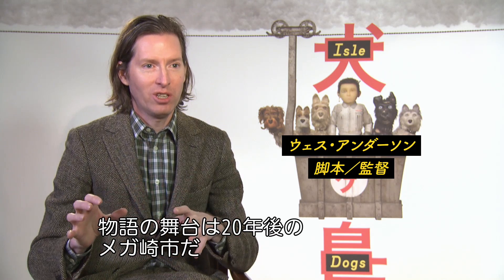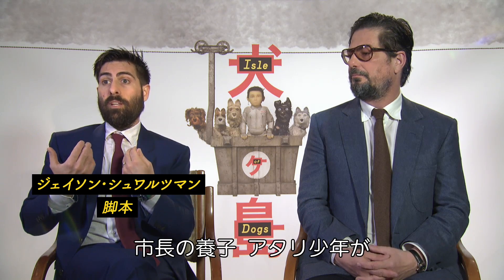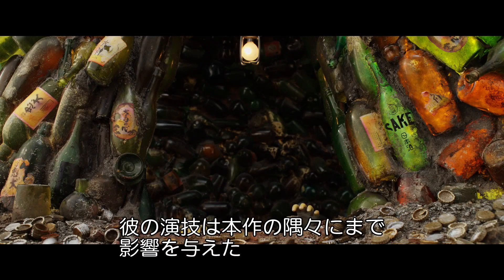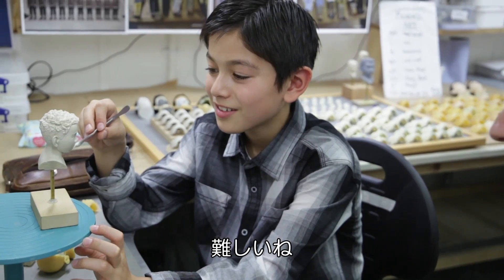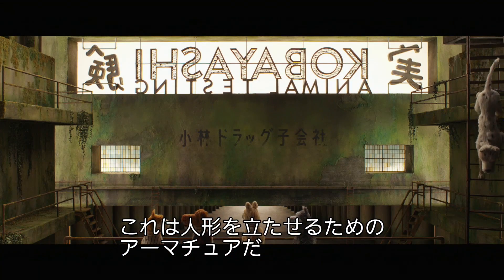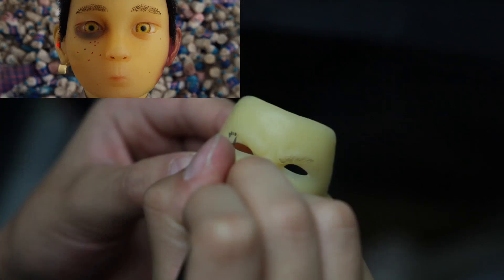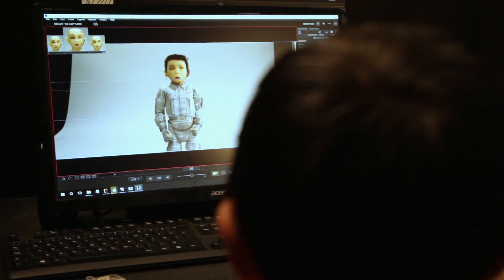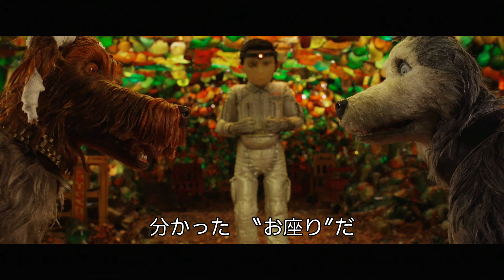美少年コーユー・ランキンと製作現場を覗き見！／映画『犬ヶ島』メイキング映像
全編にわたり日本を舞台とし、”ドッグ病”の大流行によって犬ヶ島に隔離されてしまった愛犬を探す少年と、犬たちの壮大な旅と冒険をストップモーション・アニメーションで描く『犬ヶ島』。

監督は、全世界で大ヒットし、アカデミー賞最多9部門ノミネート、最多4部門受賞の『グランド・ブダペスト・ホテル』（14）を手掛けたウェス・アンダーソン。

声優陣としてビル・マーレイ、ジェフ・ゴールドブラム、エドワード・ノートン、ハーヴェイ・カイテル、ティルダ・スウィントン、F・マーリー・エイブラハム、ボブ・バラバン、フランシス・マクドーマンド、野村訓市といった、アンダーソン監督作品常連の豪華俳優陣に加え、新たにスカーレット・ヨハンソン、グレタ・ガーウィグ、ブライアン・クランストン、リーブ・シュレイバー、コーユー・ランキン、ヨーコ・オノら多彩な才能を持ったキャストが集結。

さらには日本人ボイスキャストとしてRADWIMPS・野田洋次郎、村上虹郎、渡辺謙、夏木マリらといった日本を代表する多彩なキャストの他、続々と人気ゲストの参加も発表されいる。

この度、全世界初解禁となる『犬ヶ島』のスペシャルメイキング映像が到着！

本作の主人公アタリを演じたコーユー・ランキンが『犬ヶ島』の製作現場に訪れ、アタリを中心とした作品つくりにおける様々な工程を見学し、時には体験する様子が収められている本映像。粘土でつくられたアタリの顔に表情を作り出してみたり、エアブラシでの色付けや眉毛の塗装、人形を立たせるためのアーマチュアという器具が組み込められた人形にポーズを取らせてみるなど興味津々に作業に取り組むコーユー。
2018年5月25日公開